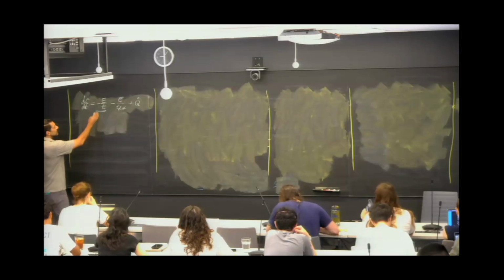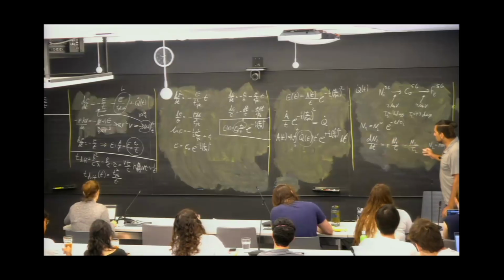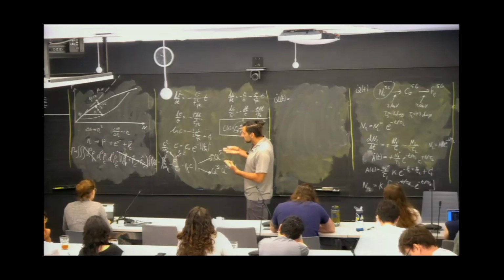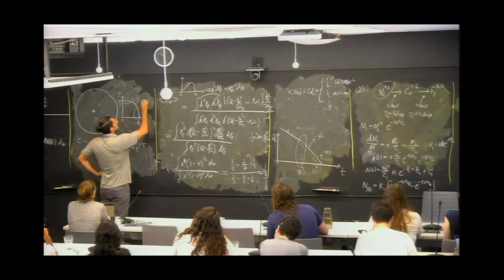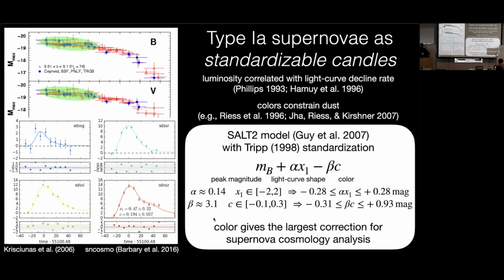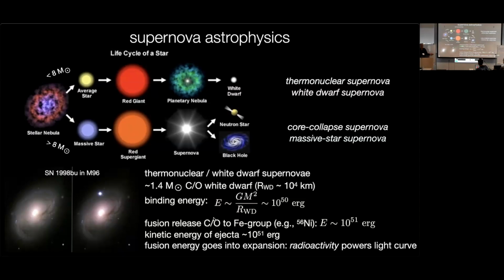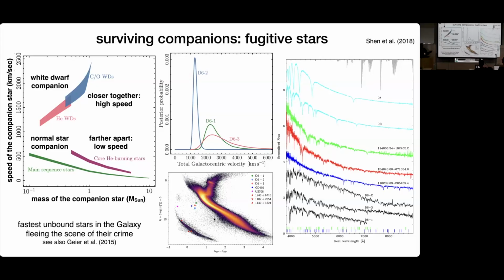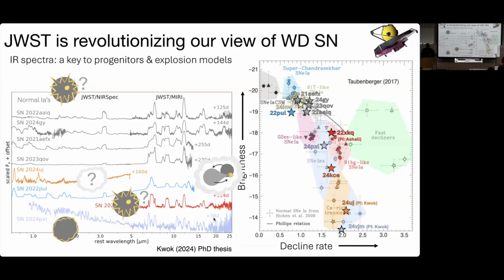CCA Summer School: The Landscape of Astronomical Transients - Day 7 (August 5, 2025)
Thermonuclear Supernovae with Re'em Sari and Saurabh Jha